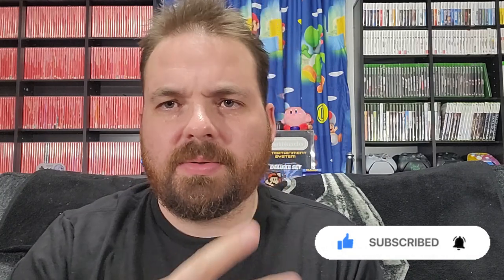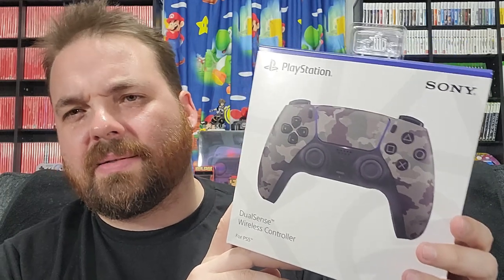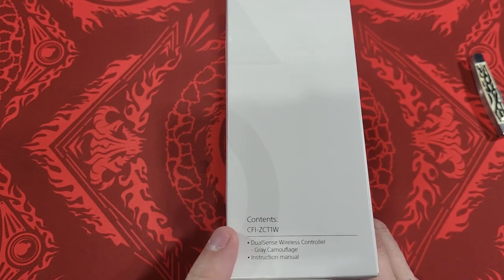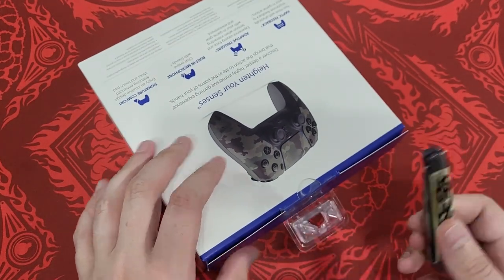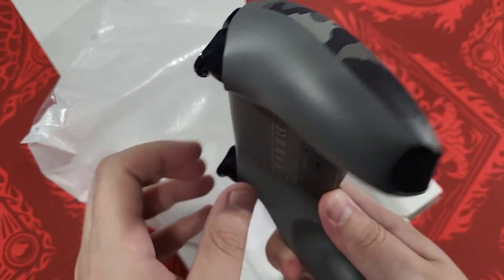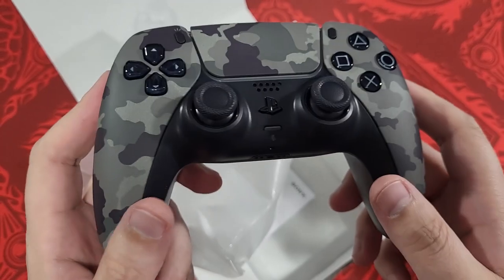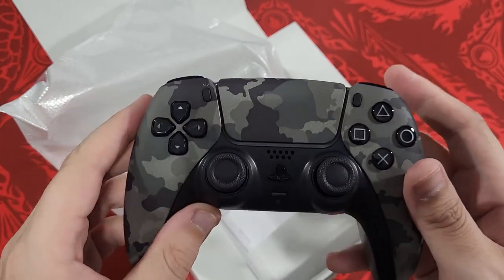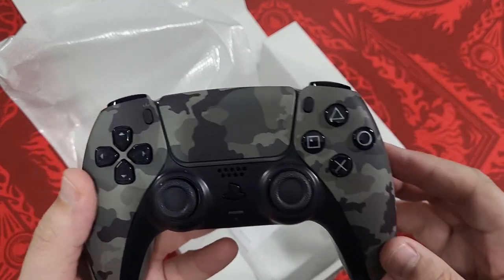PS5 DualSense Camo Unboxing & Comparison (PlayStation 5) - Red Bandana Gaming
warzone
cod modern warfare